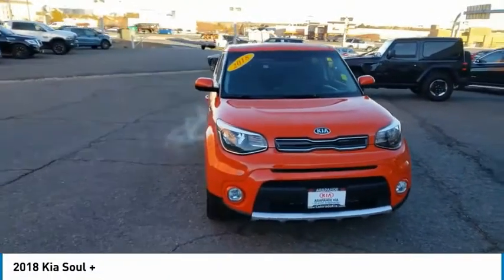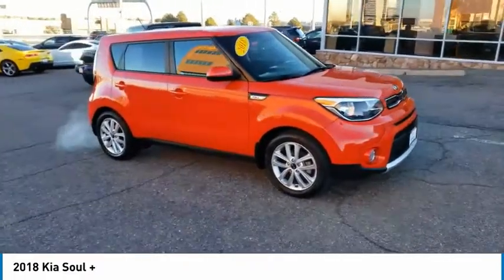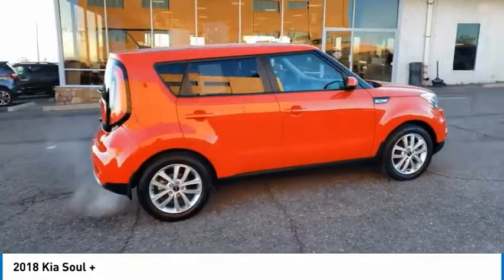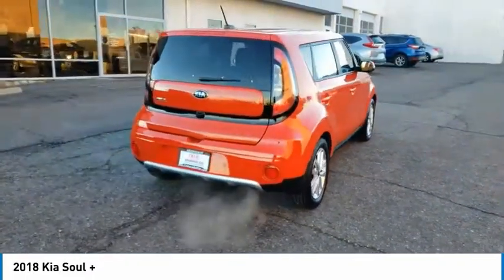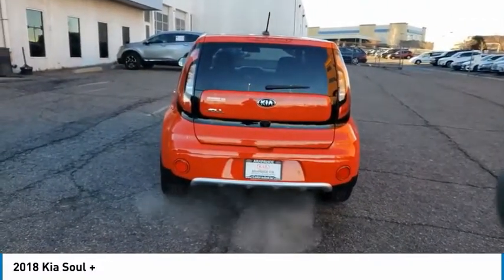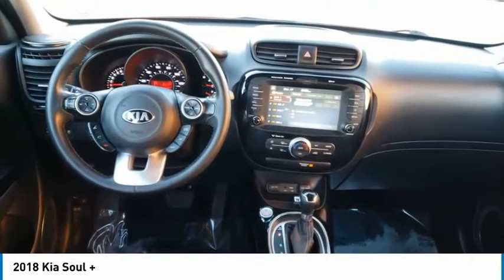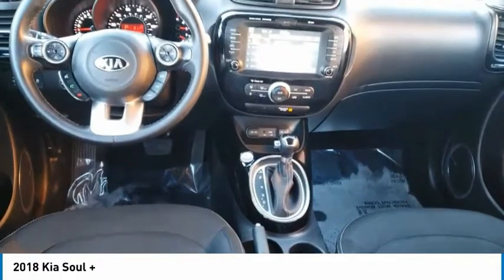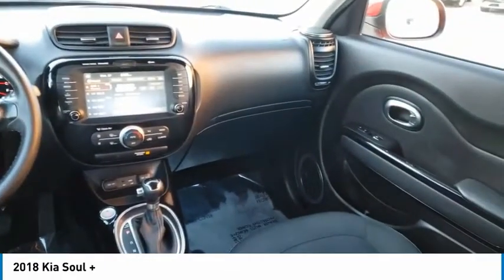2018 Kia Soul Greenwood Village CO N70711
Arapahoe Kia
9400 E Arapaphoe Rd

CARFAX One-Owner. Clean CARFAX.25/30 City/Highway MPG 25/30 City/Highway MPGPriced below KBB Fair Purchase Price!Odometer is 40672 miles below market average!Awards:* 2018 KBB.com 10 Coolest New Cars Under $20,000 * 2018 KBB.com 10 Best Used Compact Cars Under $15,000